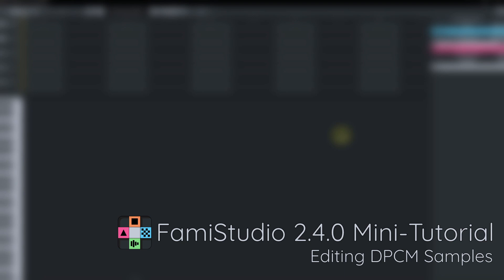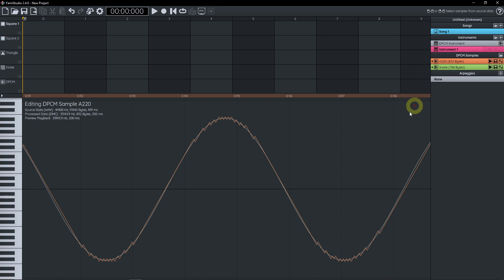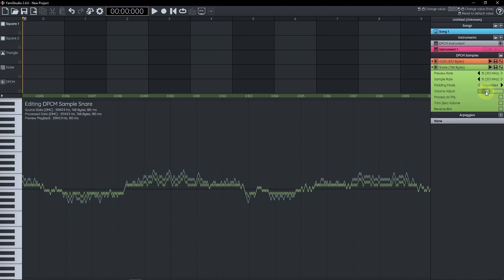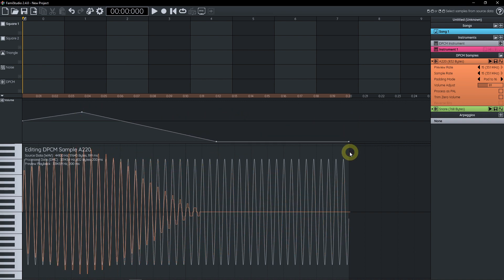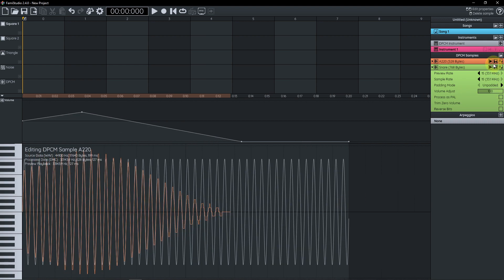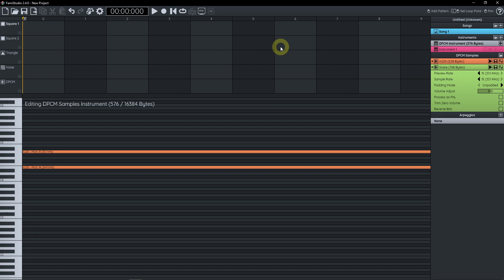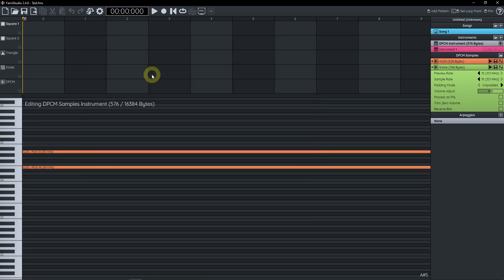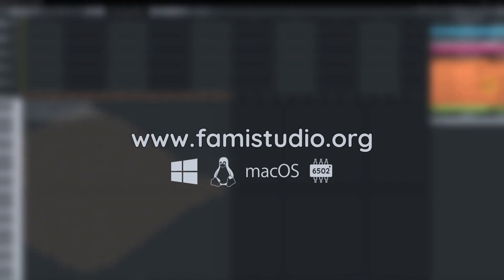FamiStudio 2.4.0 Mini-Tutorial - Editing DPCM Samples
This is a very quick tutorial covering the new DPCM sample editor introduced in FamiStudio 2.4.0. Note that 99% of what I say here still applies to newer versions of FamiStudio (3.x.x).

FamiStudio is a DAW style music editor for the original Nintendo Entertainment System / Famicom. It is targeted at both chiptune artists and NES homebrewers.